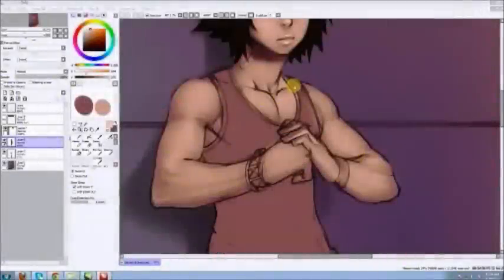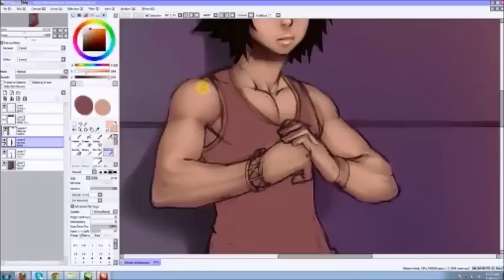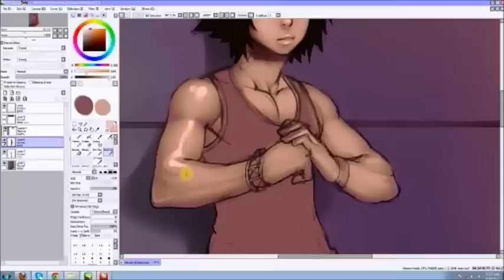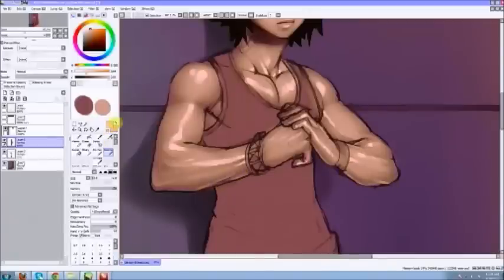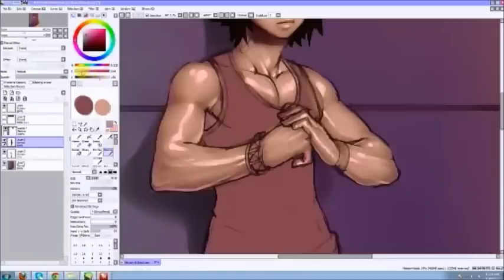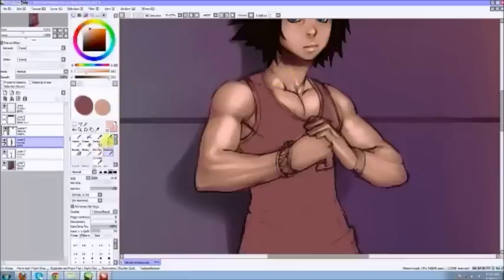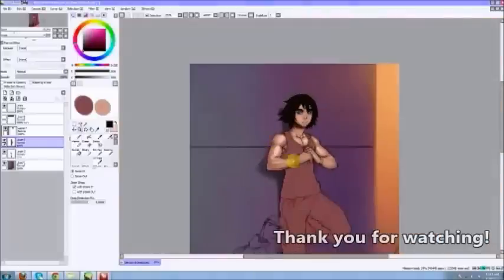How to Wet Skin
NOTE* You can spot highlight and make it look dry still, but you must only spot your highlights only at key points like the tip of the nose or at the lip, you most mostly have a blended look overall everywhere else.

Finally though, an under 5 minute vid! I hope you guys get something out of this =)  a quick guide of all it takes for me to soak that skin.